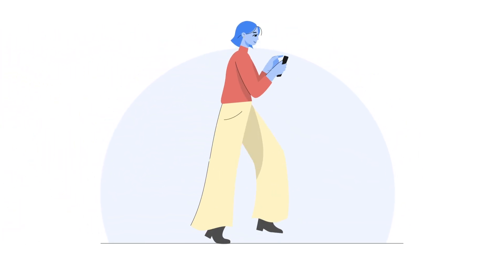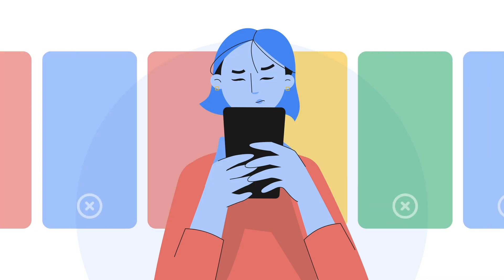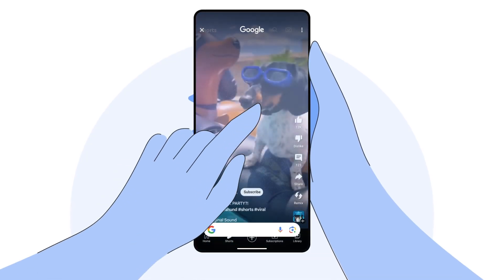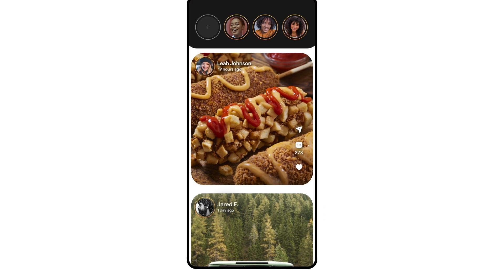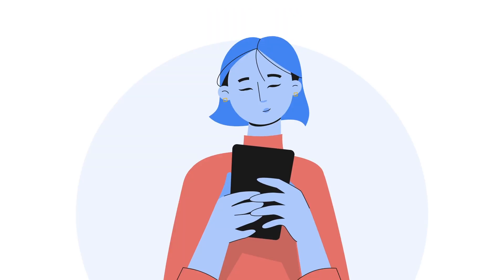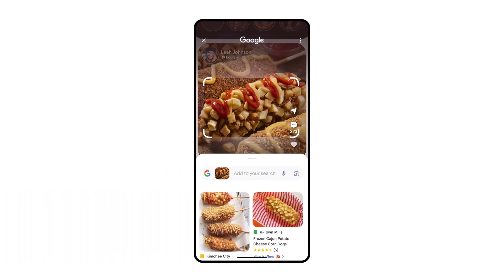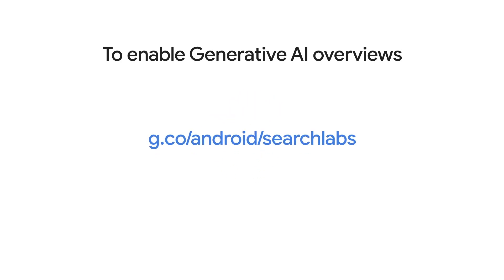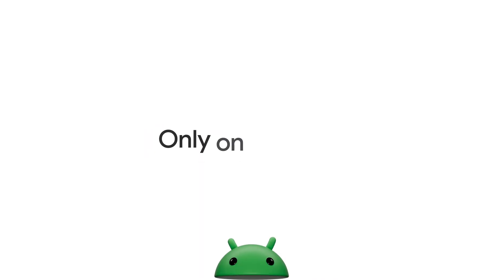How to use Circle to Search with Google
Circle it. Search it...But how? Learn how to use Circle to Search and instantly search anything you see on your phone, without switching apps. Circle, highlight, scribble, or tap over any image, video or text, only on Android. In select regions, you can also quickly get the information you need with AI-powered overviews, and get right back to what you're doing.

Learn more about Circle to Search and compatible Android devices